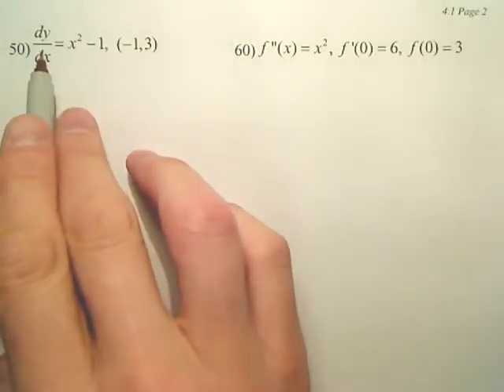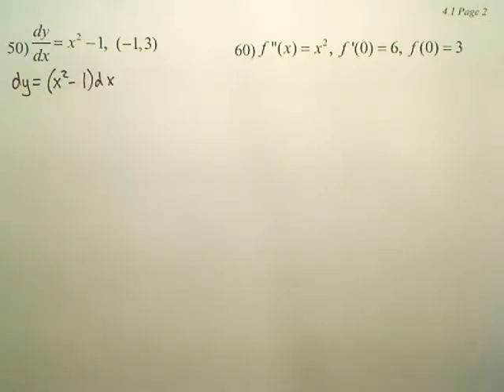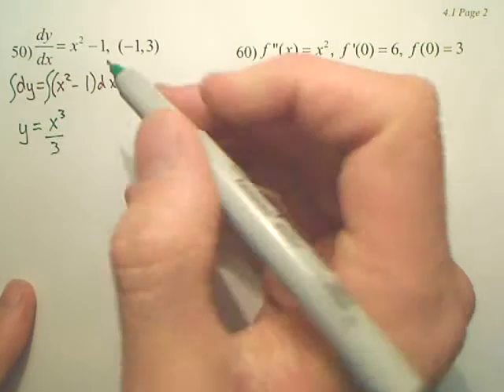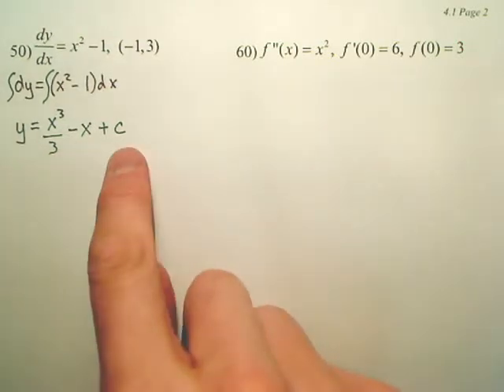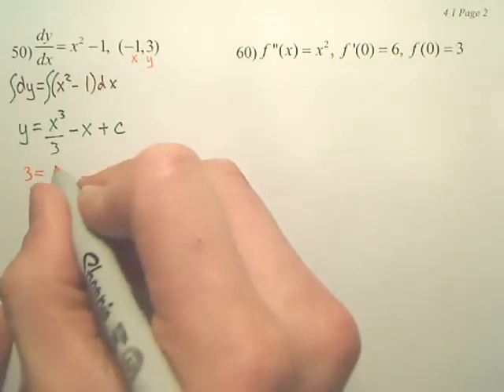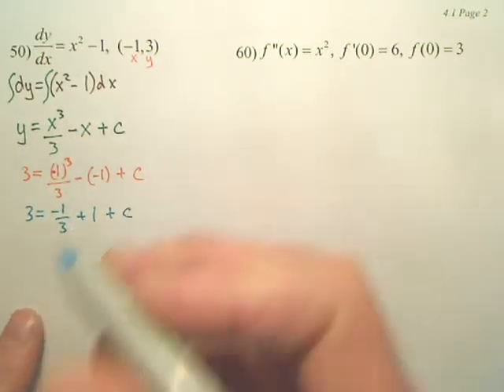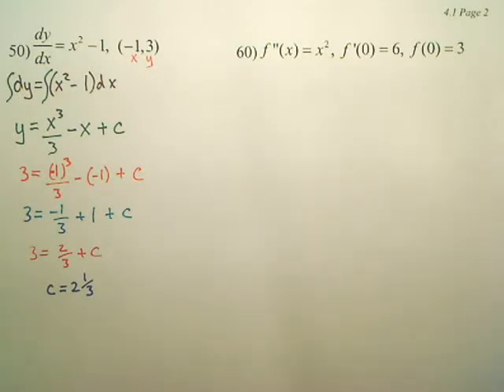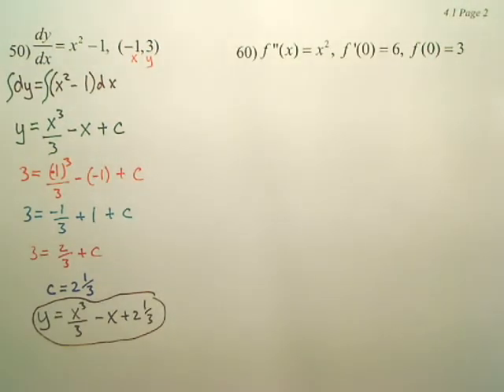Calculus 4.1b1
Antiderivatives and Indefinate Integration